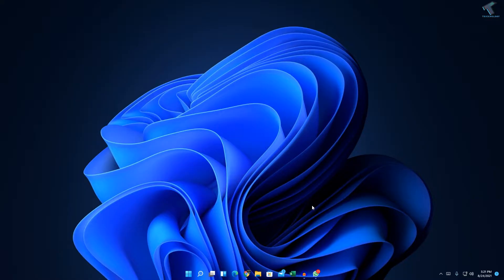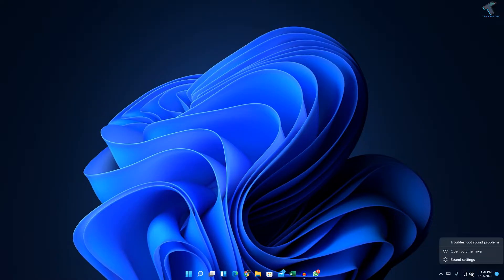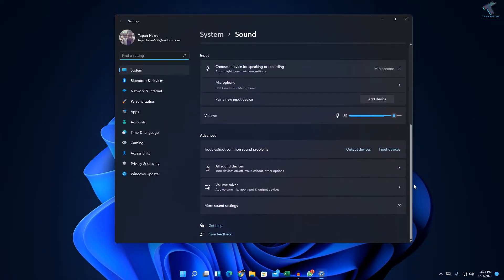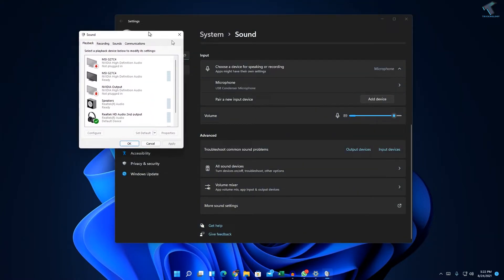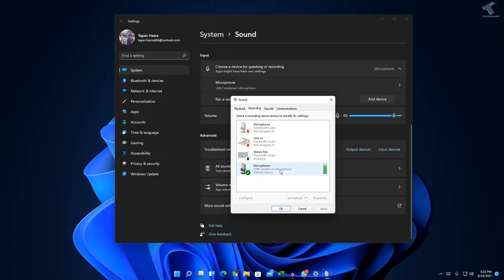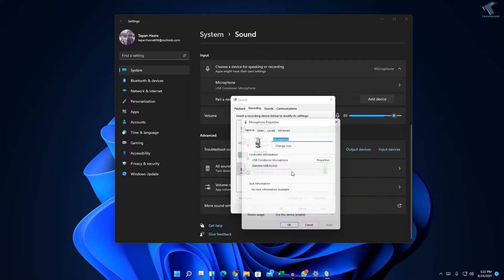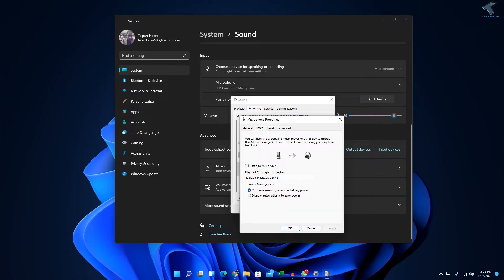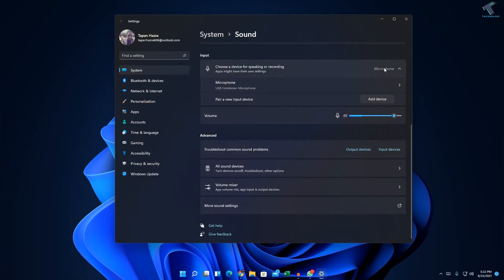How To Fix Hearing Your Own Voice in Your Speaker or Headset in Windows 11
In this video tutorial, I will show you guys how to fix hearing your own voice in your Speaker or Headphone in Windows 11.